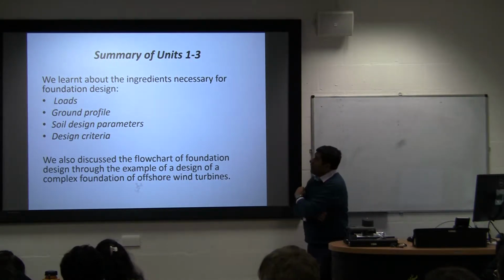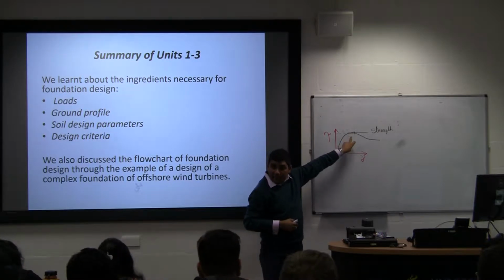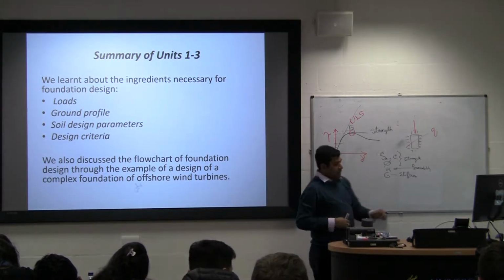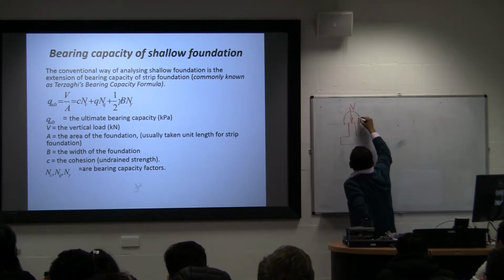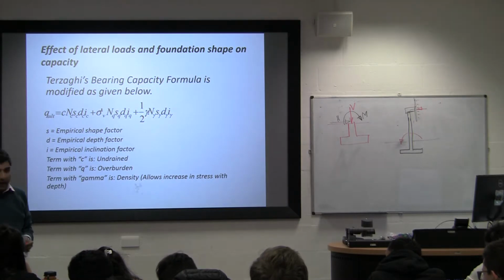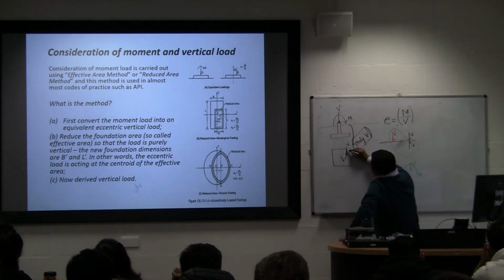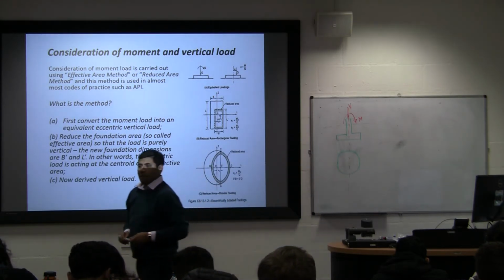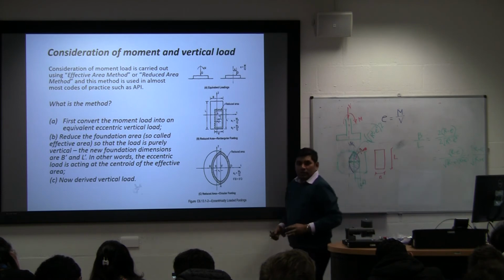Deep Foundations 05/03/2018 (part 1)